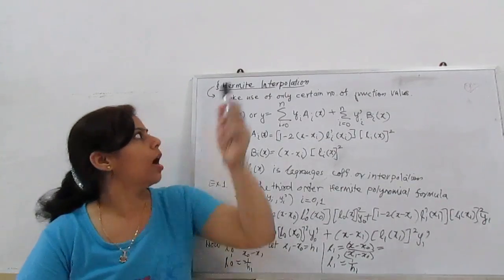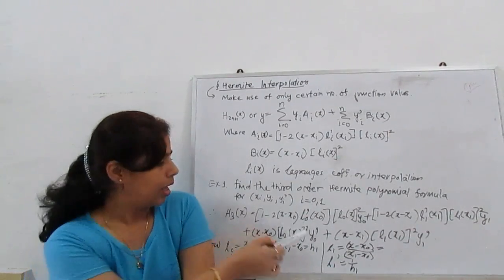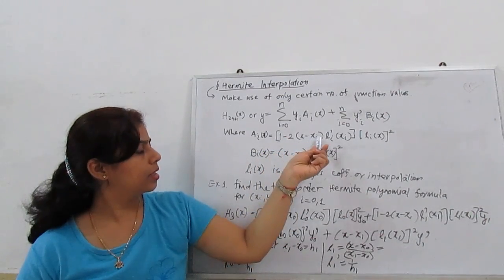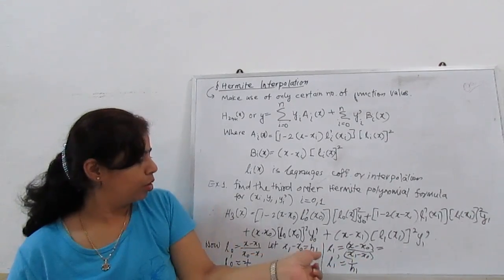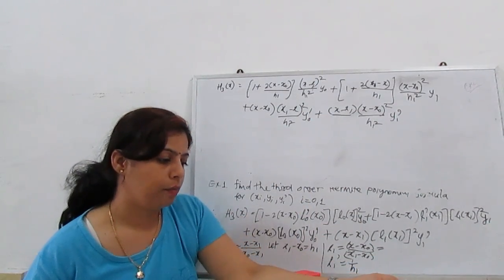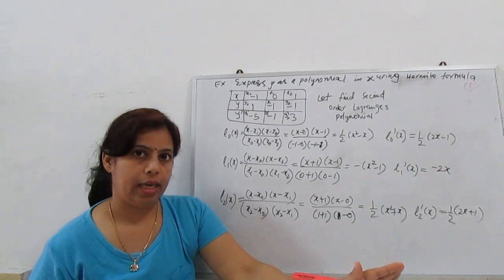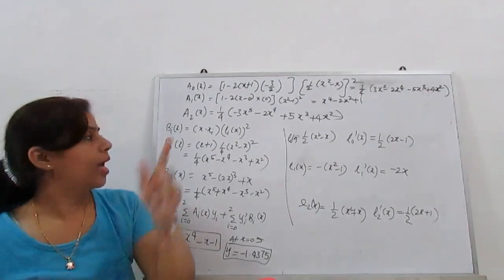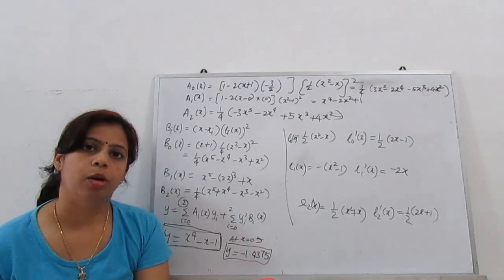Hermite interpolation (unequal interval)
See and learn about Hermite interpolation formula for unequal intervals .